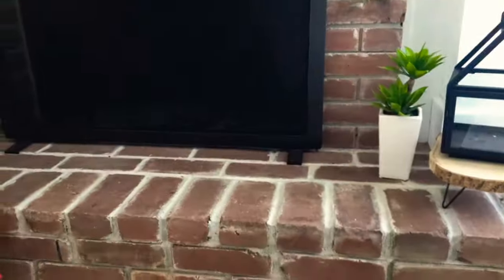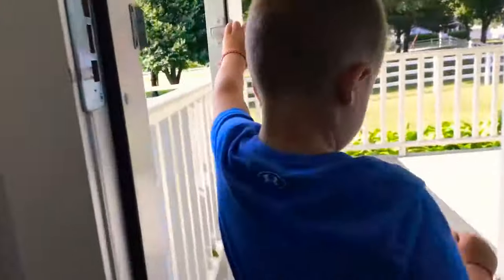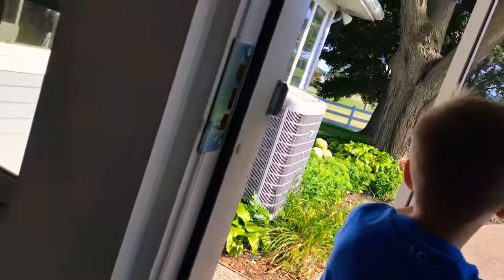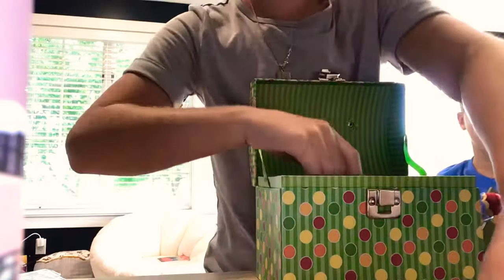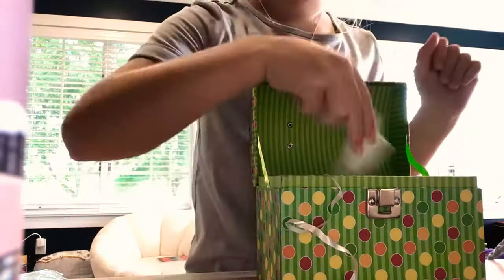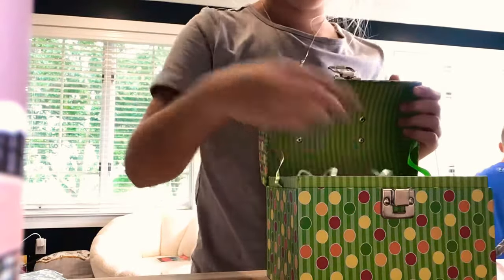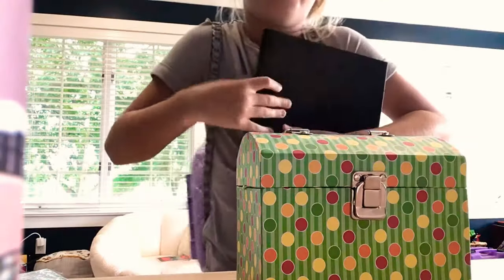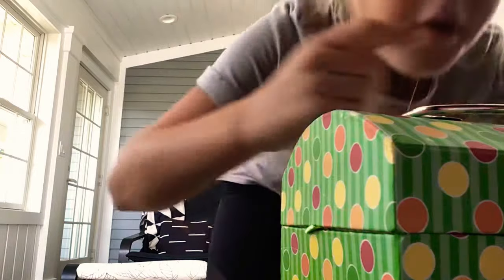Dark web reveal not a skit